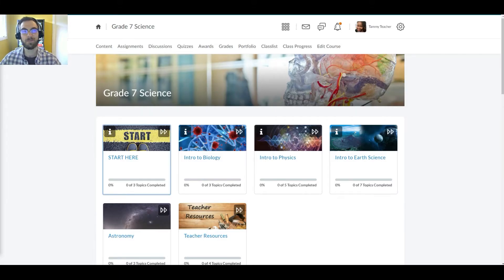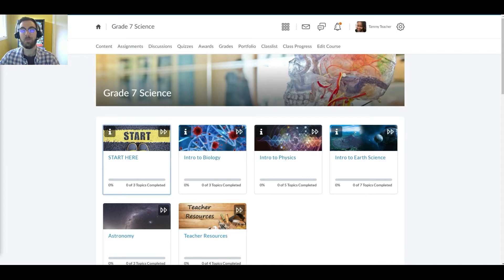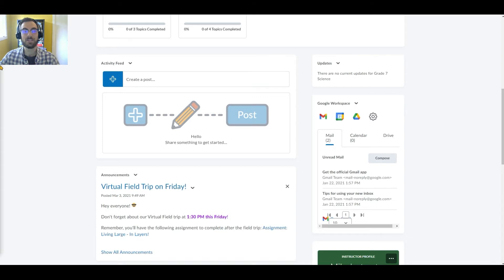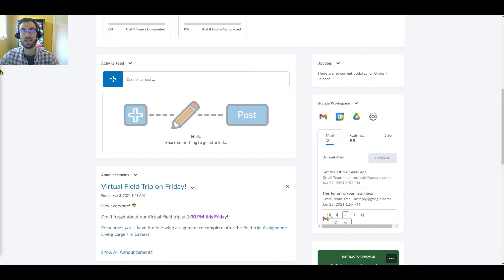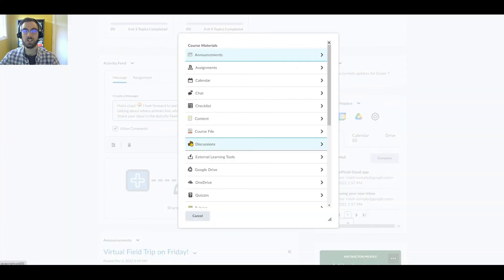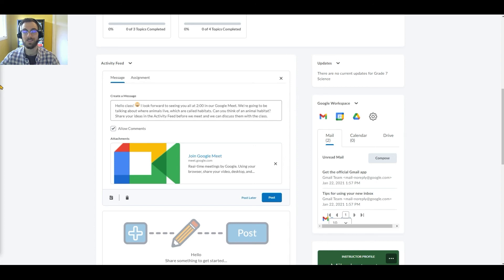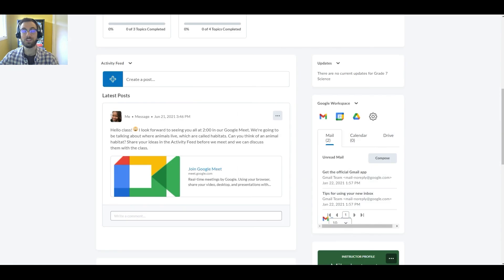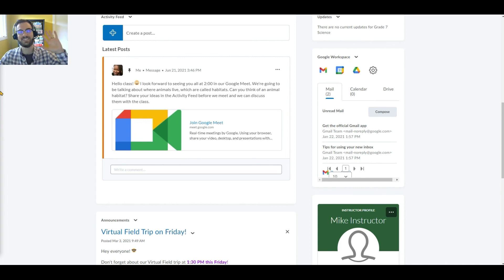Access the Google Tools You Love in Brightspace: Google Meet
In this short video, we’ll cover how to use Google Meet within Brightspace to engage with students in hybrid, remote, and virtual learning environments.